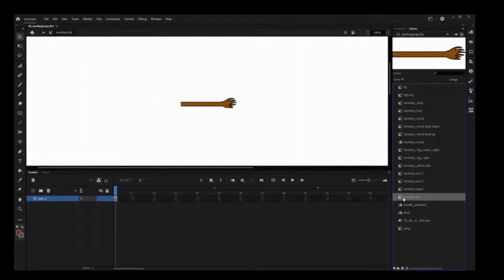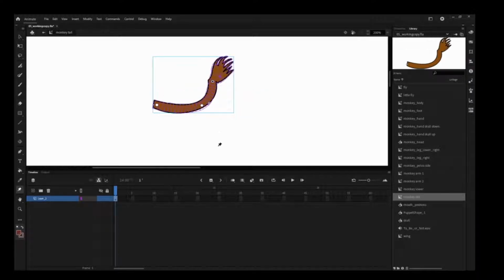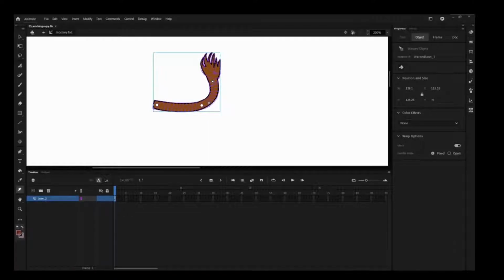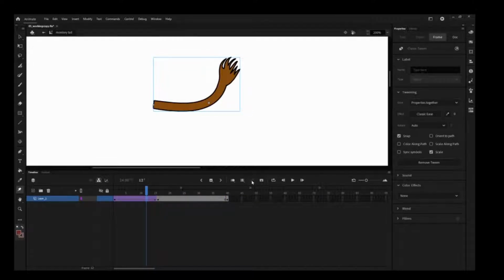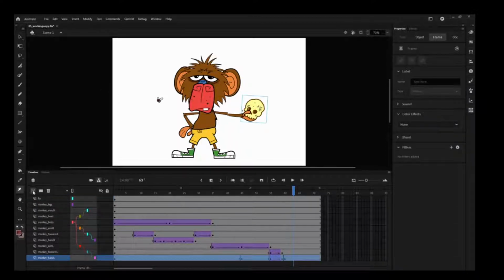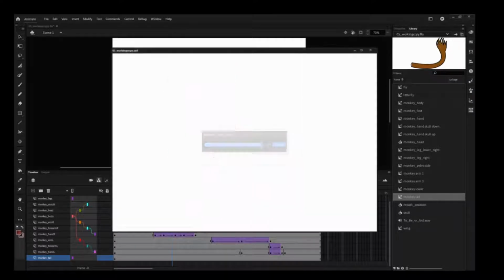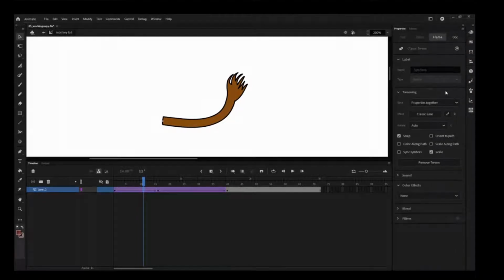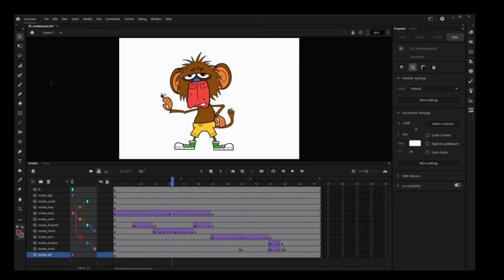Animate 5 04